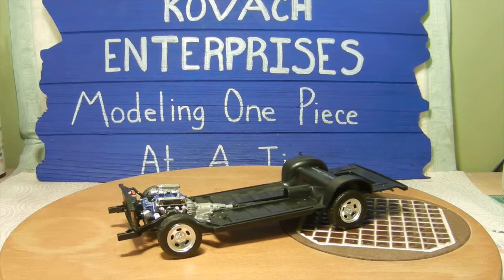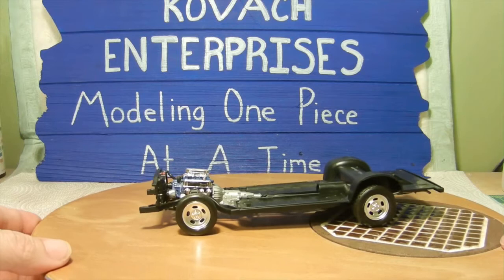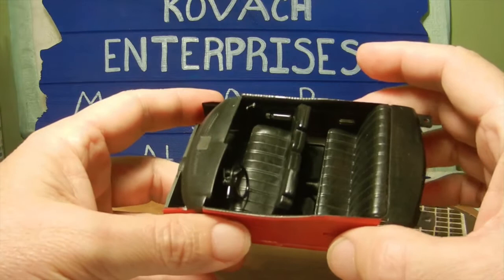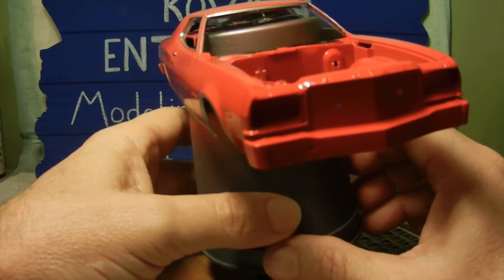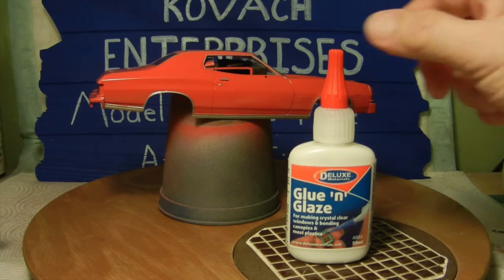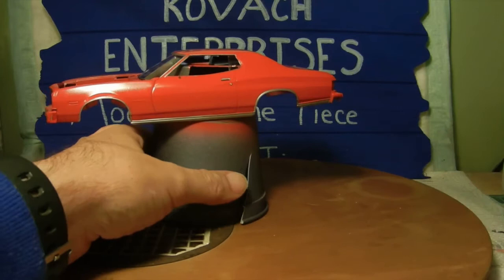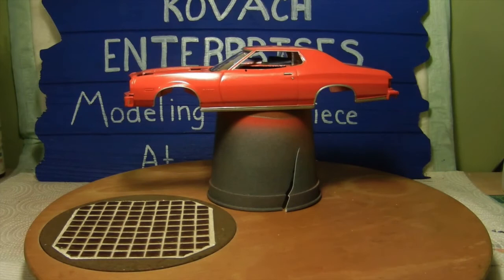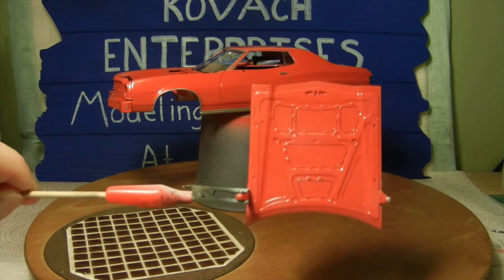Starsky and Hutch Ford Torino Ep. 2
Continuing my WIP on the Ford Torino. Attaching the wheels and painting up the body.